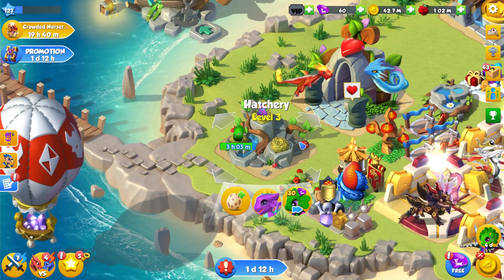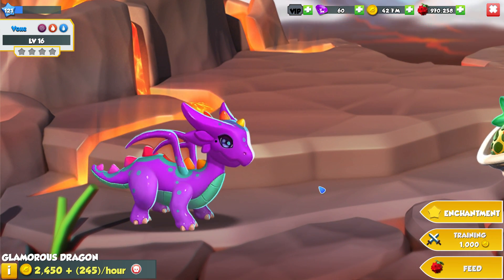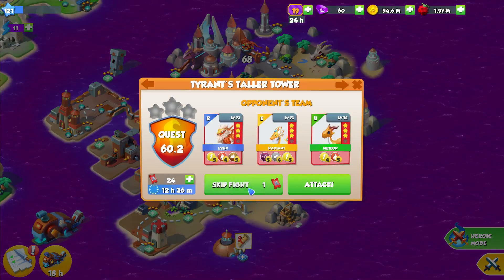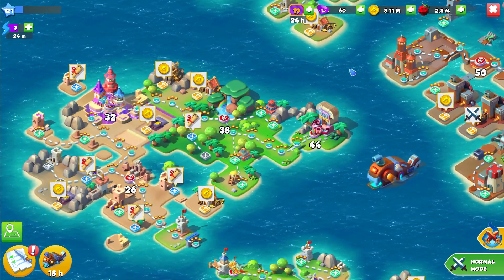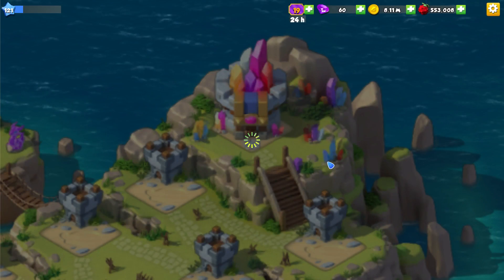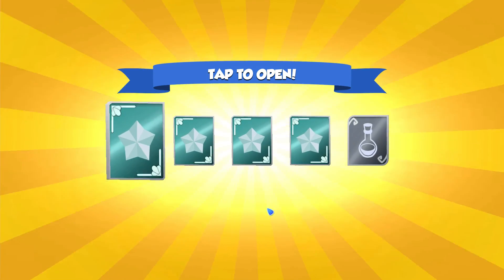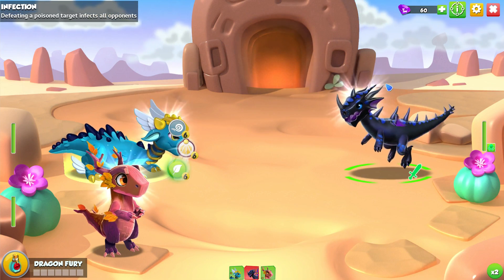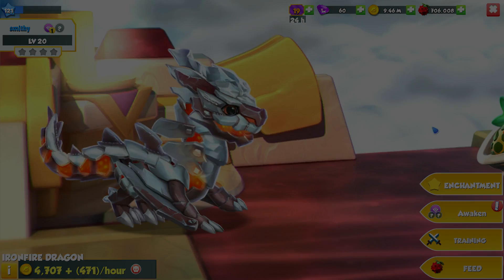GLAMOROUS DRAGON Hatching! + Dragon Vault Woes! - DML #834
Hatching the epic GLAMOROUS DRAGON in DML! We got this dragon about 2 months ago or something but only just managed to get enough space to hatch it!

The dragon vault is SOOO expensive! Why you gotta do this to me game?!

dragon mania legends vibrant dragon hatching epic vibrant dragon mania glamorous dragon hatching dml vibrant glamorous sister brother dragon vault dml dragon vault cost dragon vault unlocking